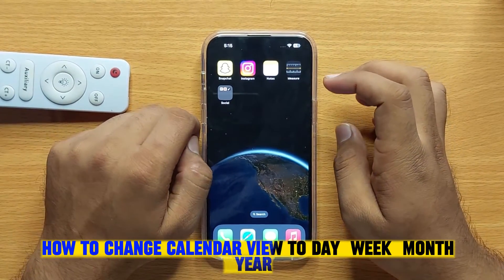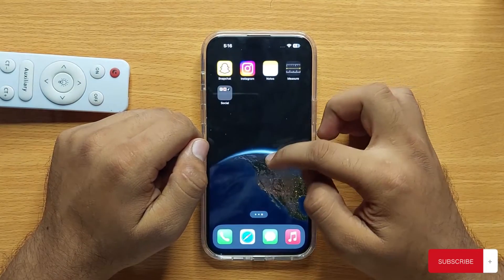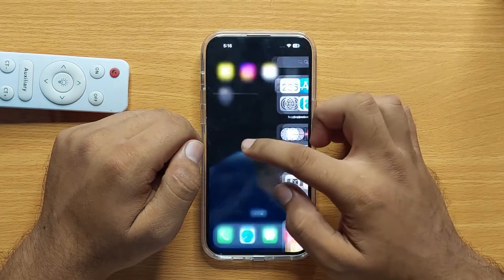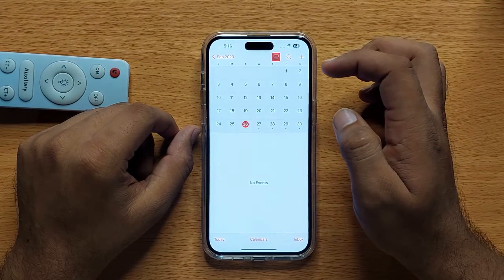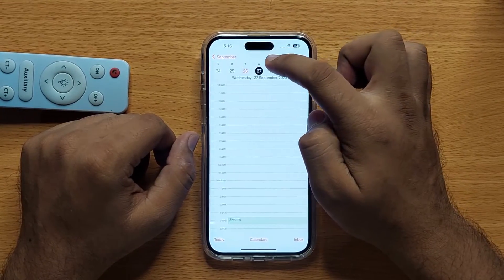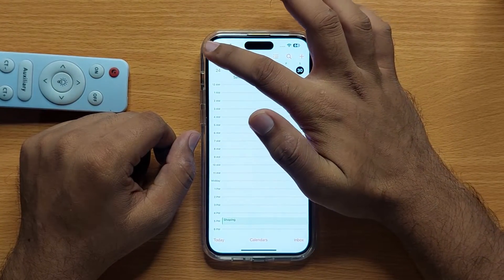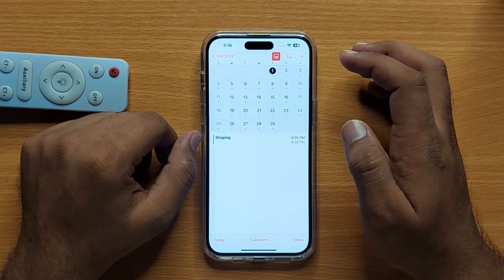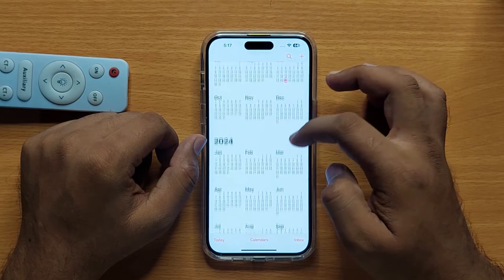How to Change Calendar View To Day/Week/Month/Year iPhone 15/15 Pro Max